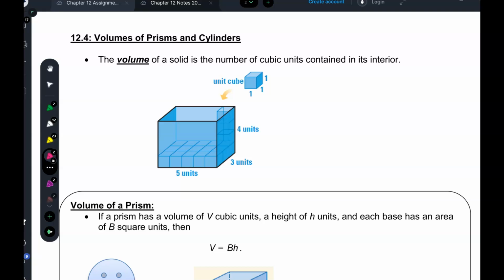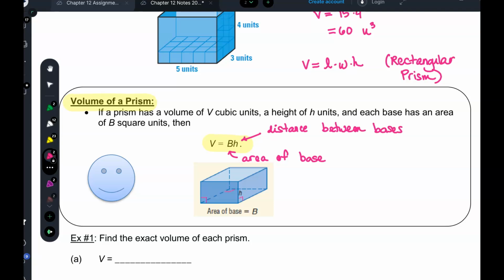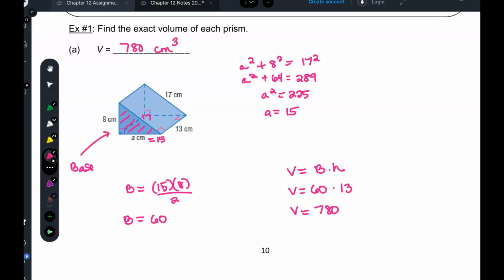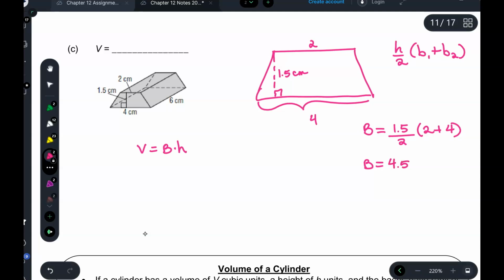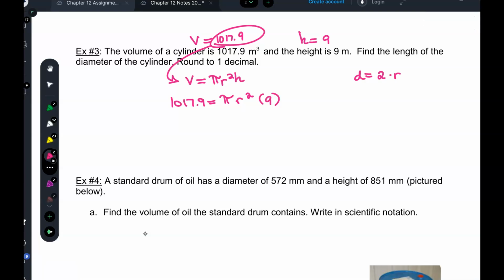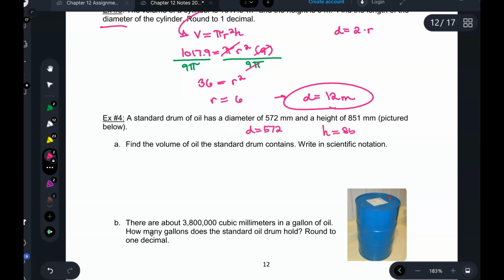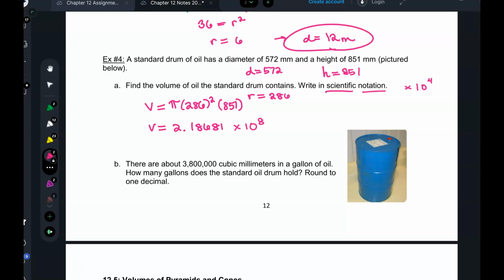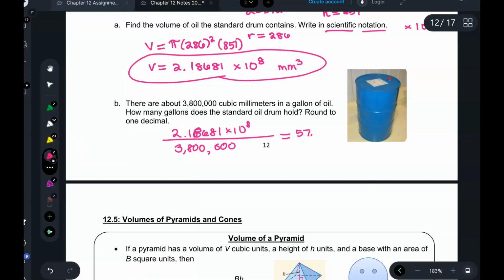Geom Lesson 12.4